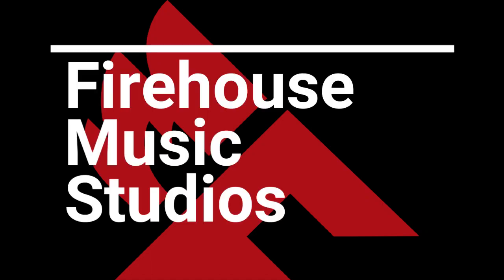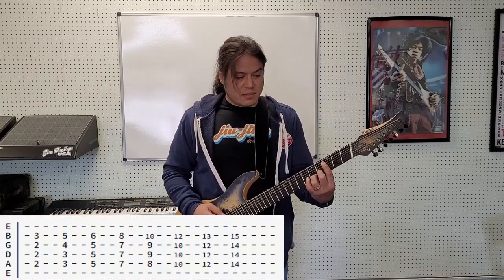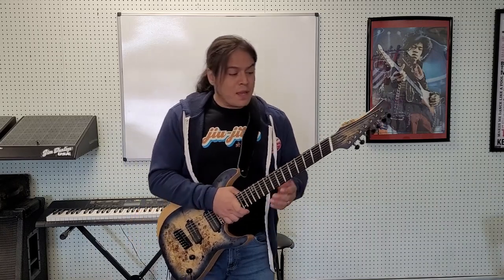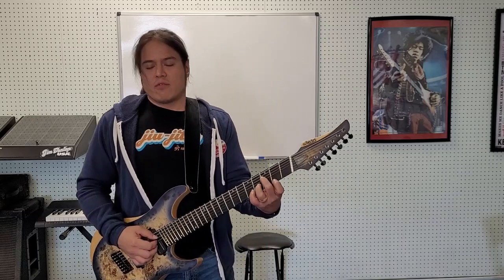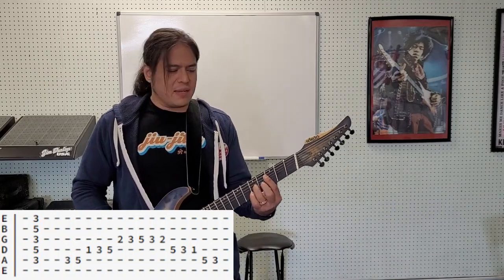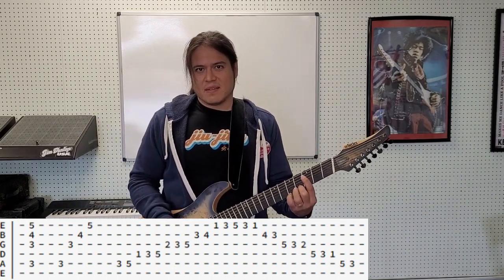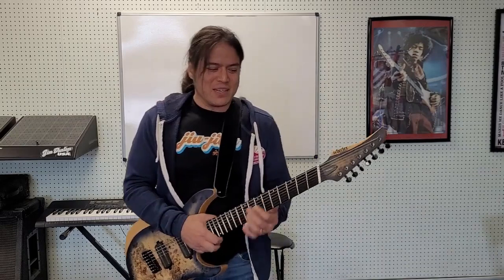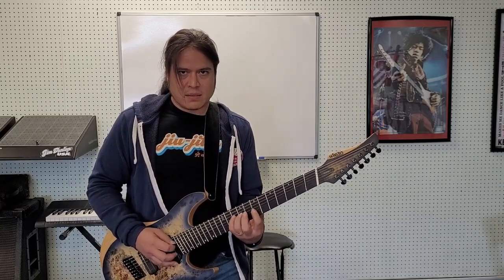Modes: A chordal approach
In this video I go over a different approach to modal playing based on chords.

If you are interested in music lessons, in person or online, feel free to contact us via e-mail at , visit our call us at or come by the store at the address below.